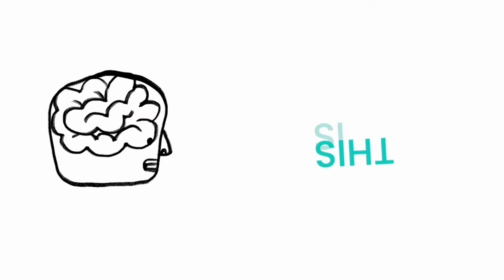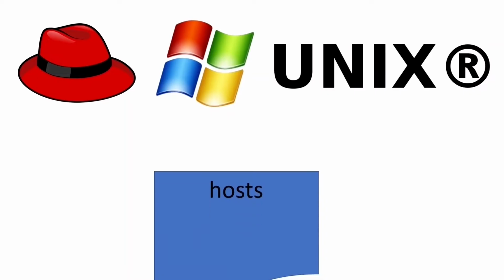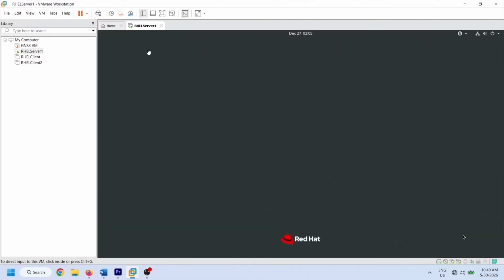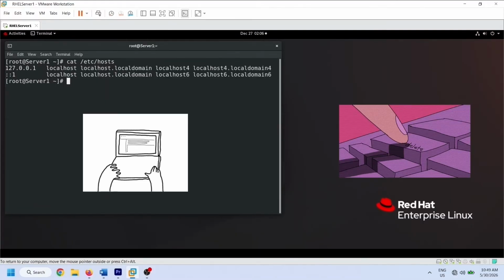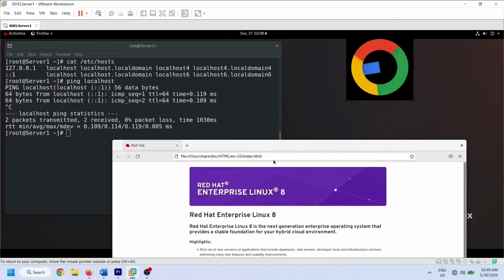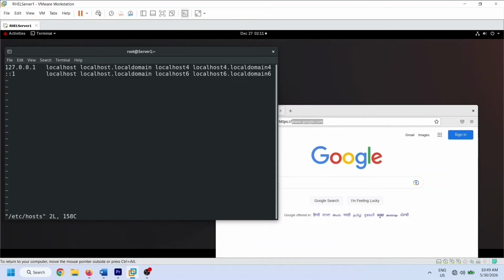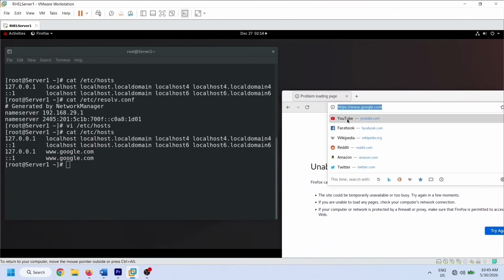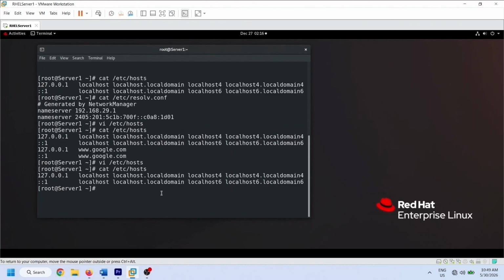The easiest and simplest method to block a website | The /etc/hosts file on Linux Explained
This video explains how to use the hosts file to block a website on the local system without using a firewall.

Video topics:-
What is the /etc/hosts file?
How to view the /etc/hosts file.
How the /etc/hosts file saves entries.
How Linux uses the /etc/hosts file to resolve names into IP addresses.
Default entries in the /etc/hosts file.
How to add entries in the /etc/hosts file.
How to block a website on the local system.
How to use the /etc/hosts file to block a website.
Blocking websites without using a firewall or any third-party tools.